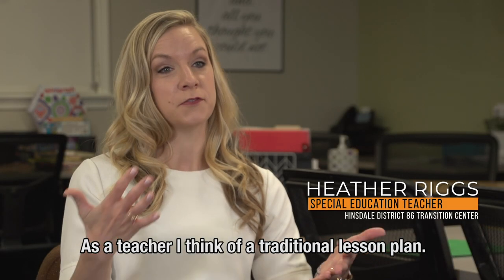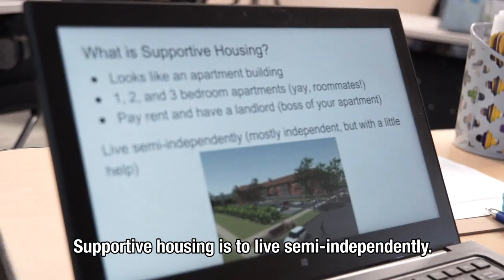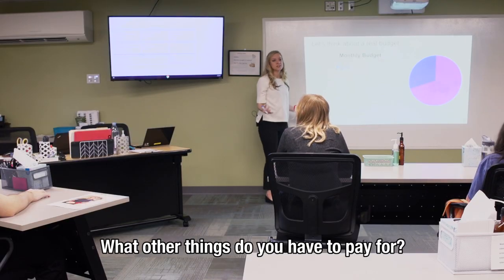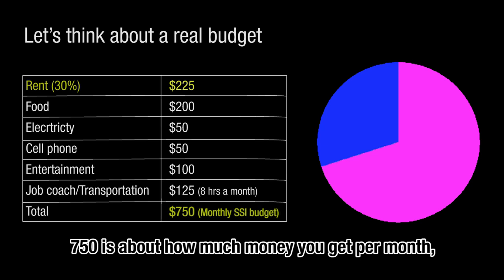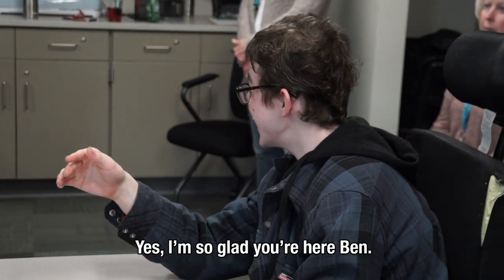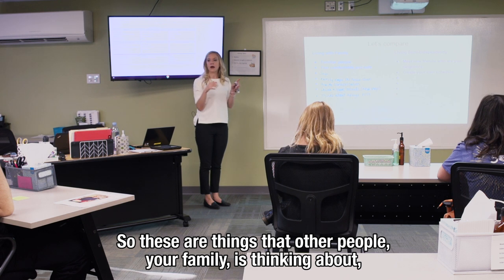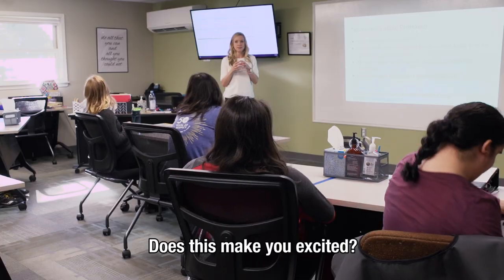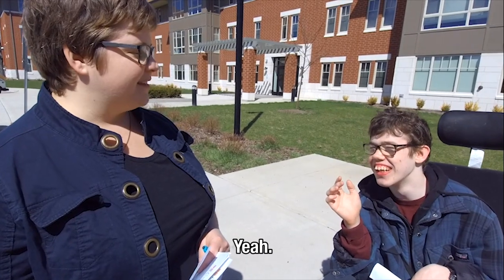Classroom Lesson on Supportive Housing - English Captions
Heather Riggs, a Special Education Teacher from Hinsdale Illinois District  86 Transition Center, teaches her students about supportive housing. She talks about paying rent, cooking, and the possibility of living alone with support. This video is a resource for teachers who want to teach special education students about preparing for adulthood and the possibility of living alone and managing one's own apartment. This is the classroom lesson before they go on a field trip out to see a supportive housing building.